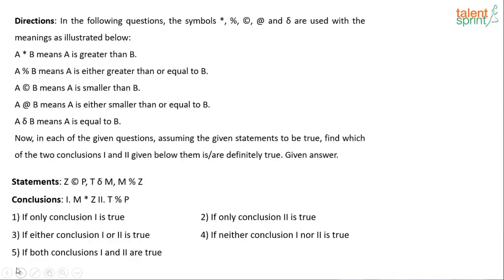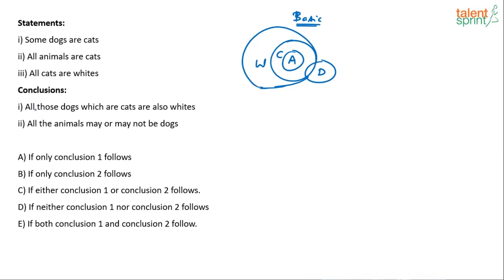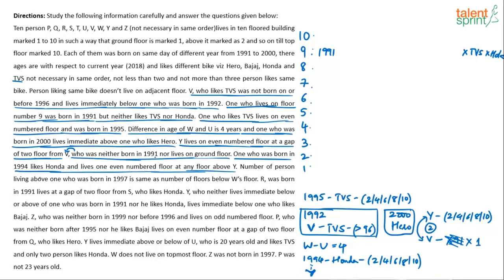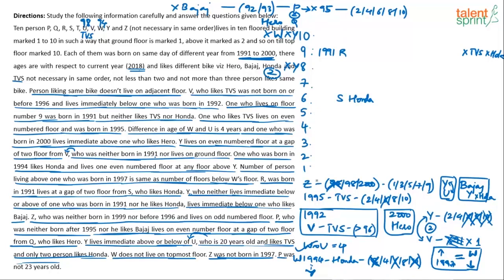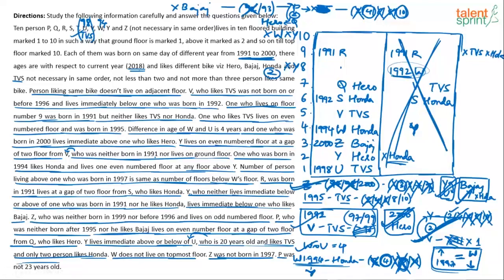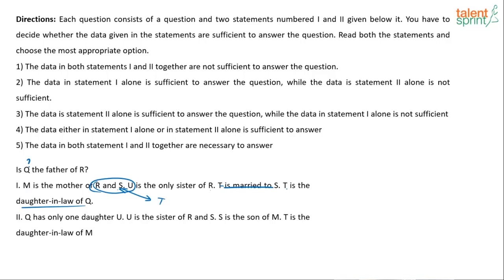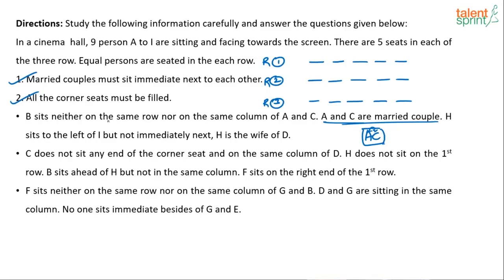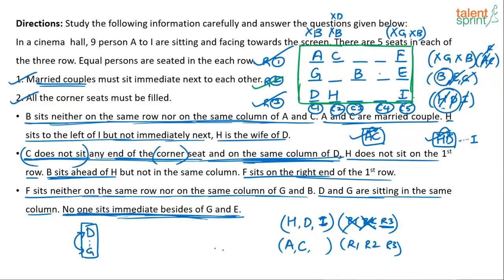SBI Prelims Exam Refresher 2020 | Session- 10 | New Pattern Questions Discussion | Reasoning Ability